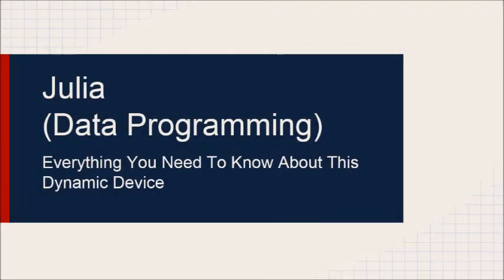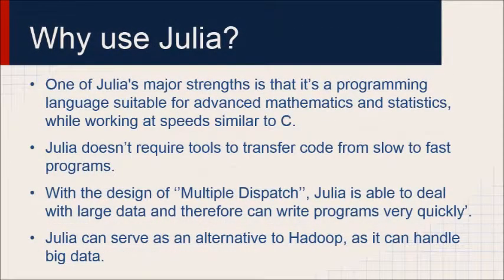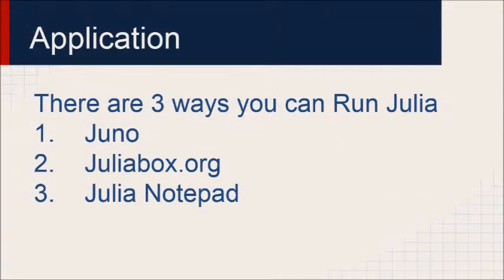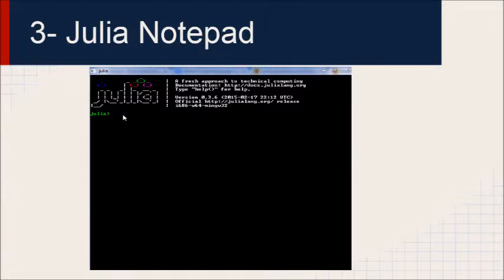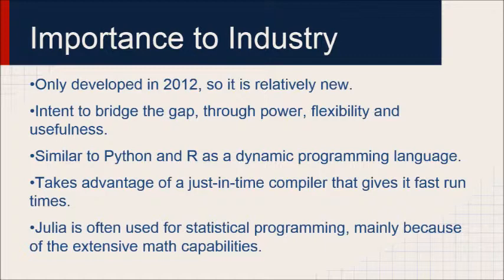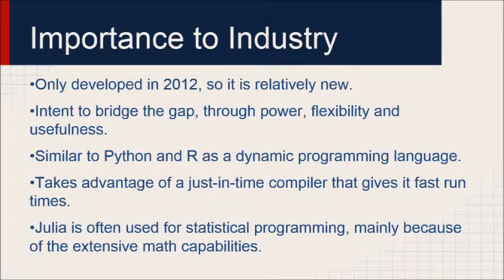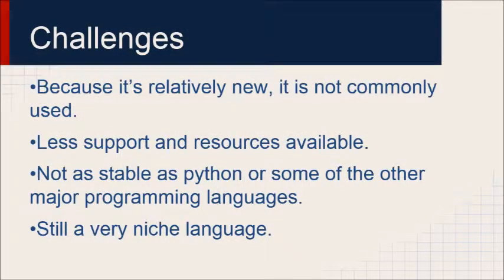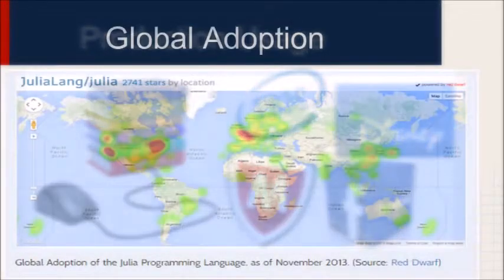FINAL CUT Data Video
Julia (Data Programming) Made Simple